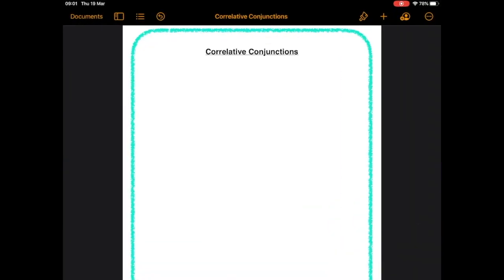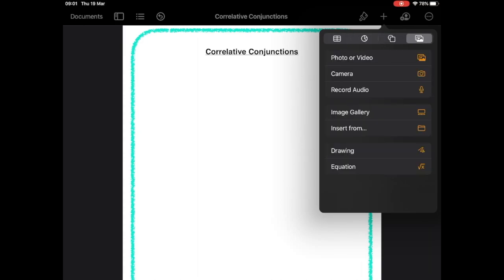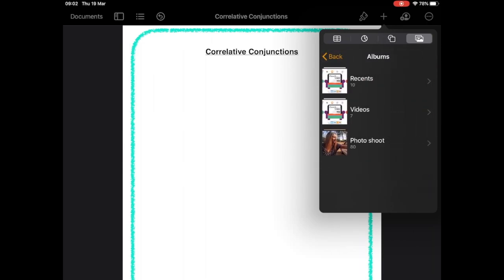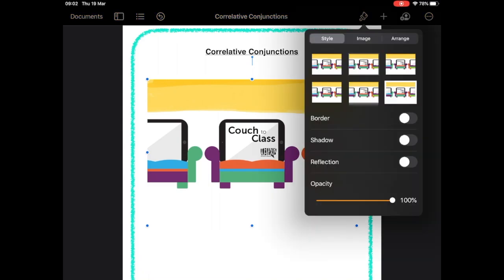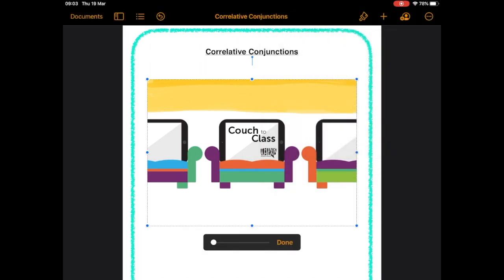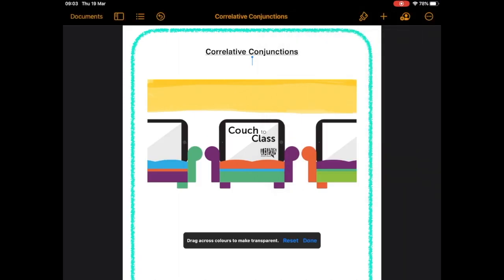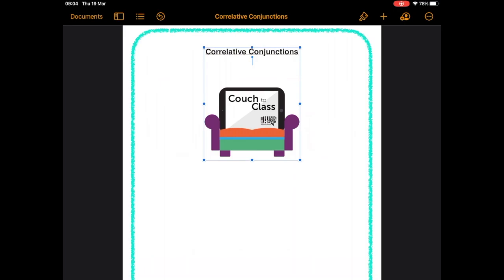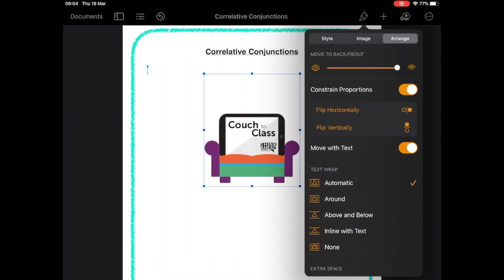Pages (Part 2) - Adding & editing photos and videos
Prepared by Demi Naidoo, Think Ahead EdTech Integrator
Develop your Pages skills and learn how to add and edit photos and videos on worksheets. This tutorial shows you how to create professional looking worksheets using editing techniques such as instant alpha and mask editing.